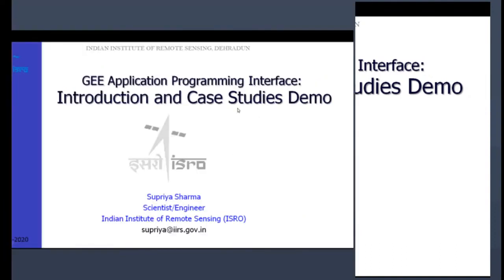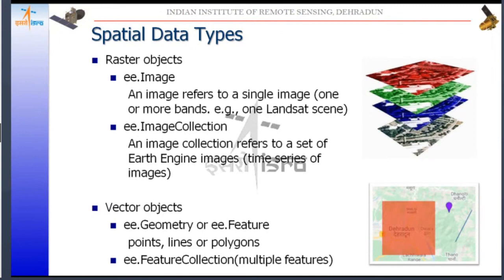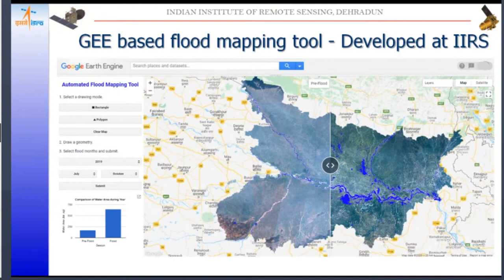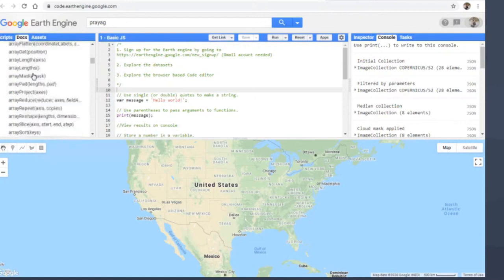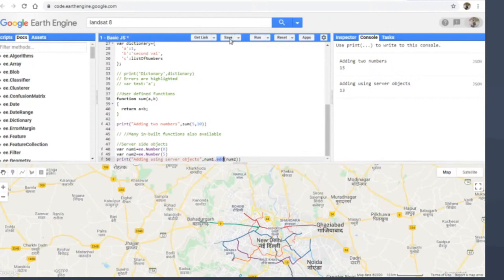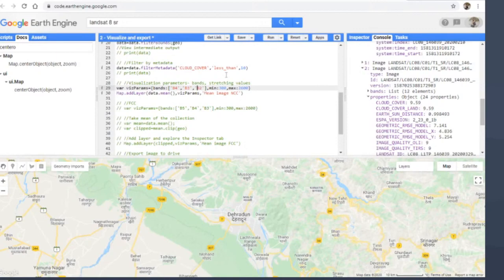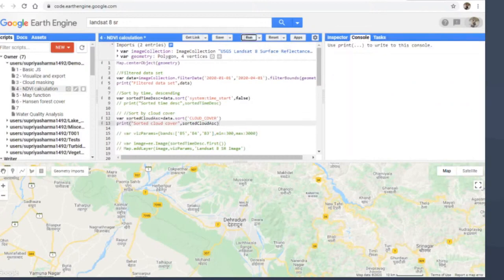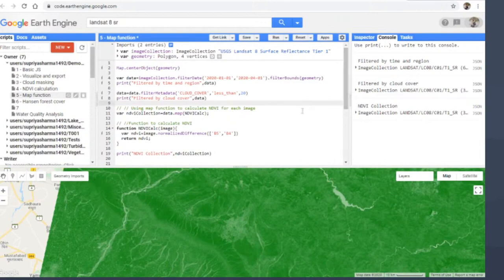GEE Application Programming Interface： Introduction and Case Studies Demo by Ms Supriya Sharma